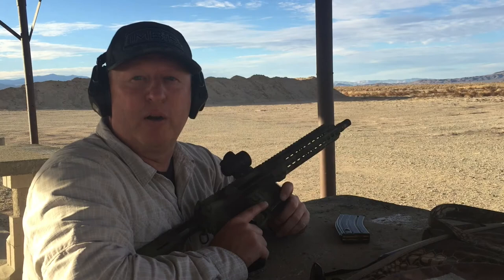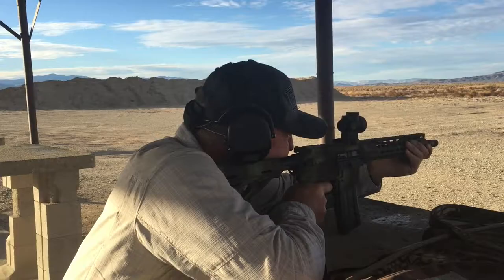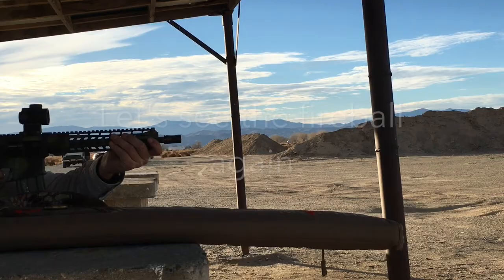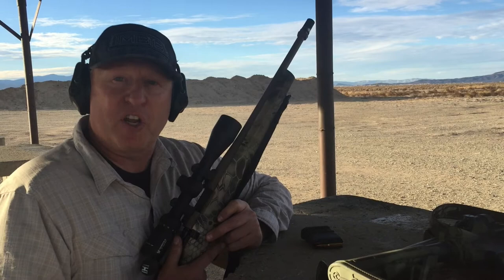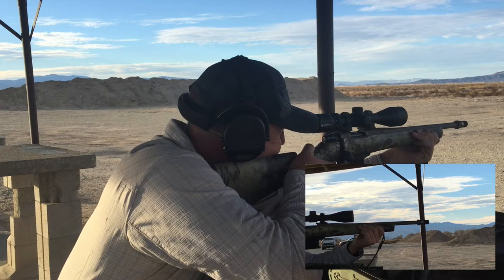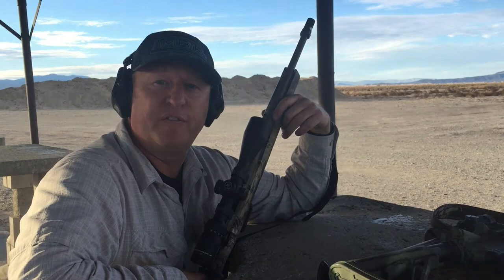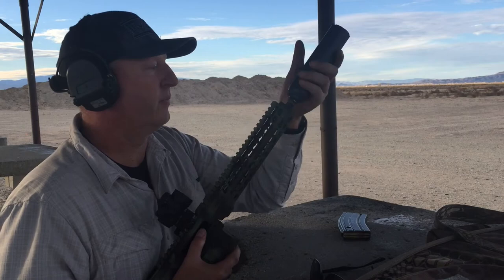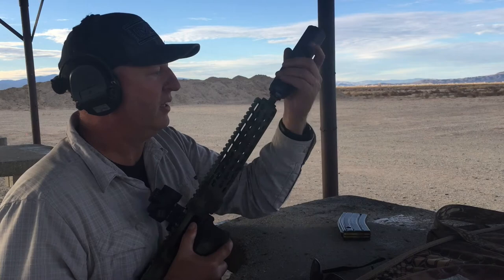Cherry Bomb by Q review on 5.56 AR-15 and 6.5 Grendel bolt action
By request, this is a follow up to the Trash Panda review and the overview of the Cherry Bomb.  In this video, I shoot the Cherry Bomb on an 11.5" AR-15, and also a couple of shots from a Howa Mini-Action in 6.5 Grendel with a 16.5" barrel. Also, I had to film a few rounds being fired with the Trash Panda in place.  I made a super dumb mistake and took off my sunglasses for being in front of the camera and forgot to put them back on.  The only positive I will say is that the Trash Panda has low back pressure, as I didn't even get gas in the face to remind me that I didn't have eye-pro on.  ALWAYS WEAR EYE PROTECTION!